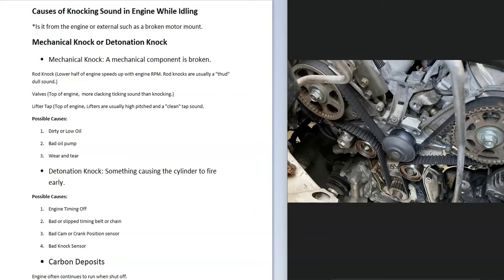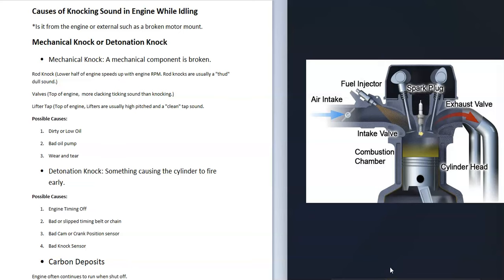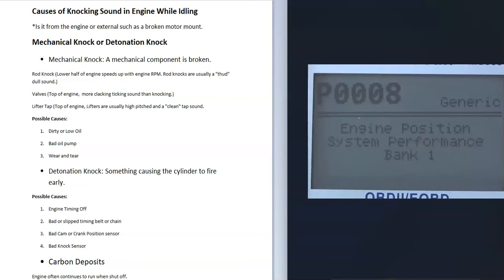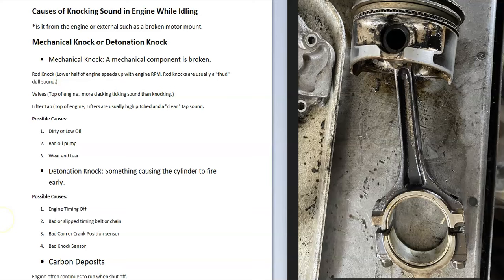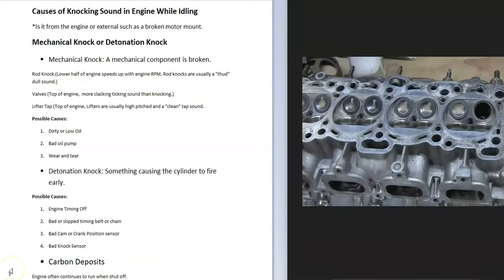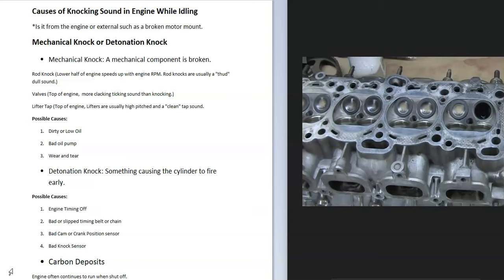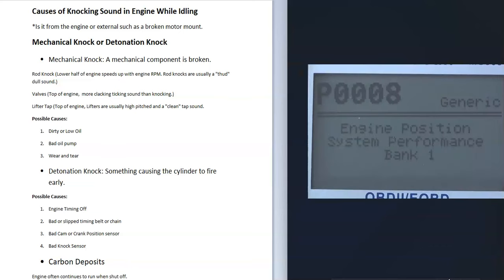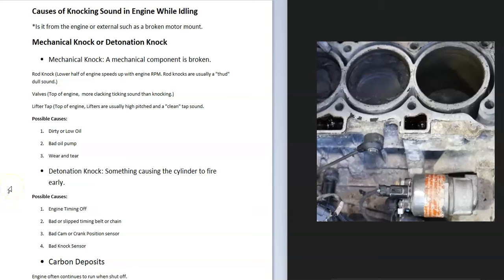Causes of Knocking Sound in Engine While Idling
The causes of why an engine makes a knock noise when it is idling.

Mechanical Knock or Detonation Knock
Mechanical Knock: A mechanical component is broken.
Rod Knock (Lower half of engine speeds up with engine RPM. Rod knocks are usually a "thud" dull sound.)
Valves (Top of engine more clacking sound than knocking.)
Lifter Tap Knocks (Top of engine Lifters are usually high pitched and a "clean" tap sound.

Possible Causes
Dirty or Low Oil
Bad oil pump

Detonation Knock: Something causing the cylinder to fire early.
Engine Timing Off
Bad or slipped timing belt or chain
Bad Cam or Crank Position sensor

Carbon Deposits
Engine often continues to run when shut off.